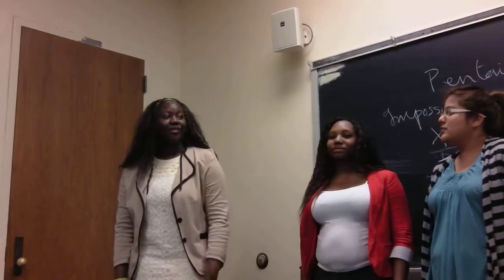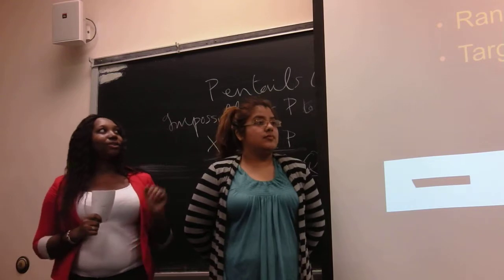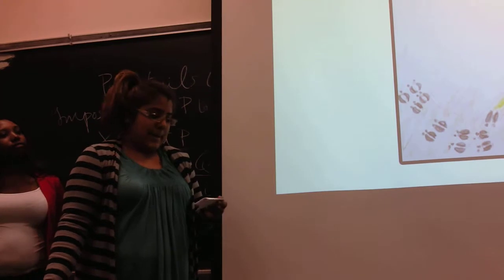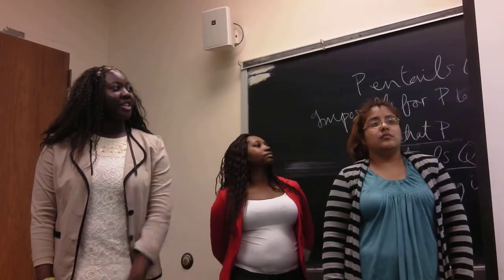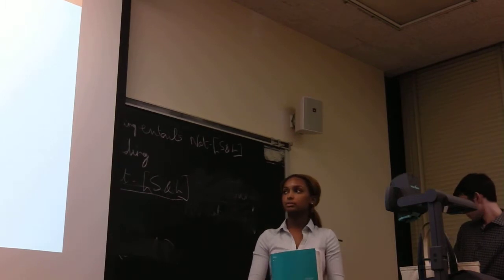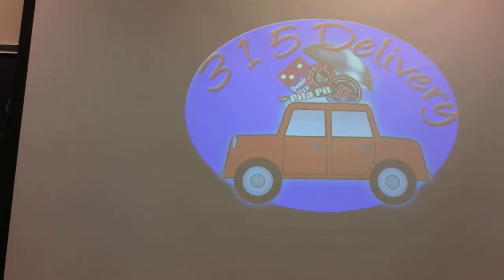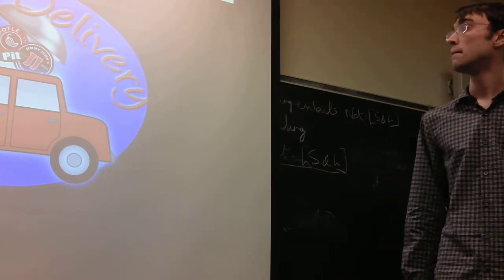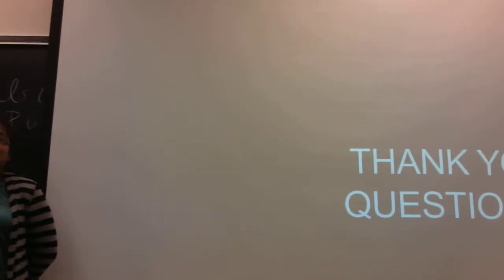Group 2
PRES IV